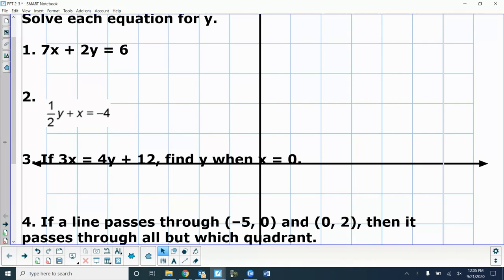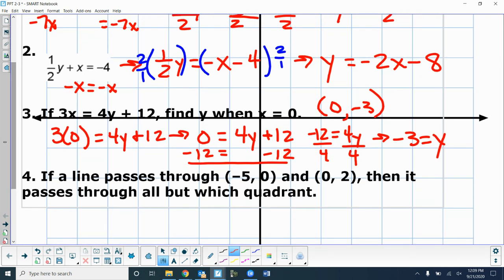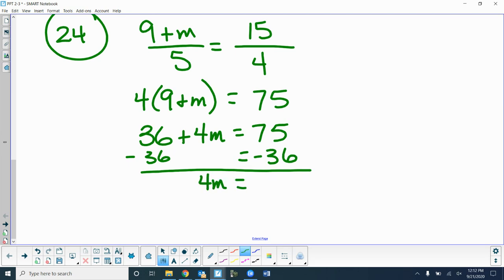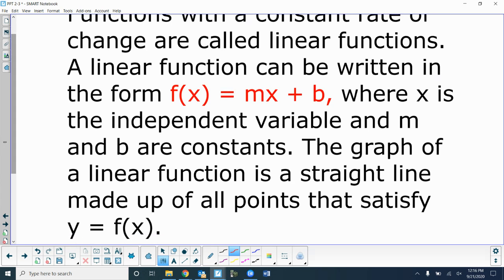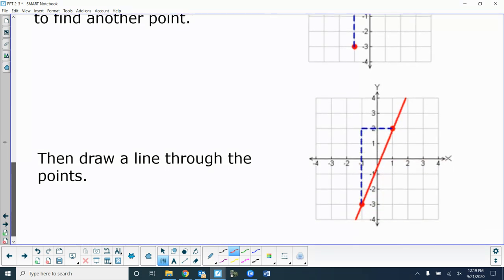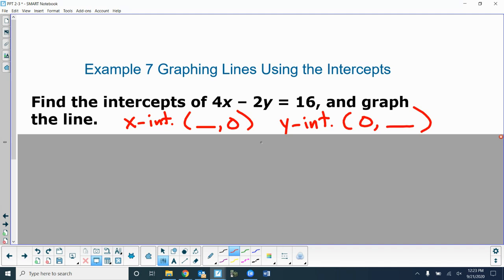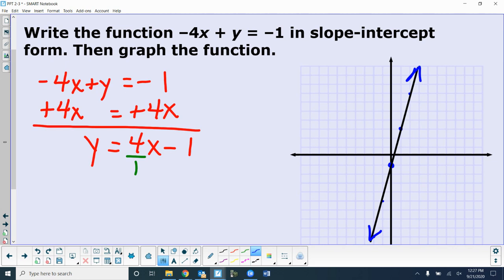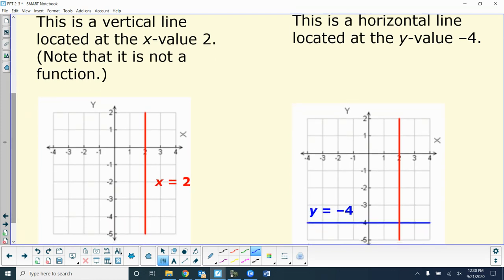Algebra 2, Section 2.3, 9/21/20